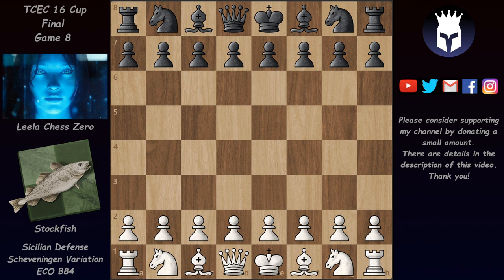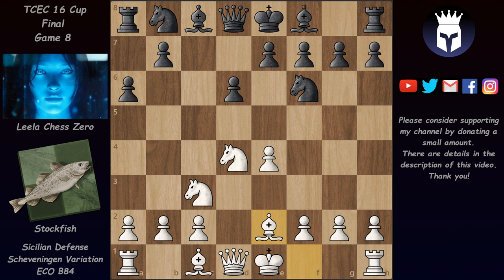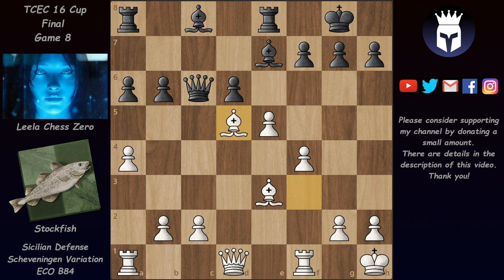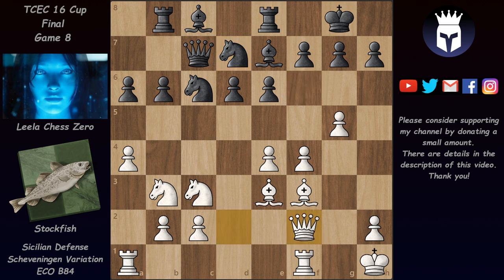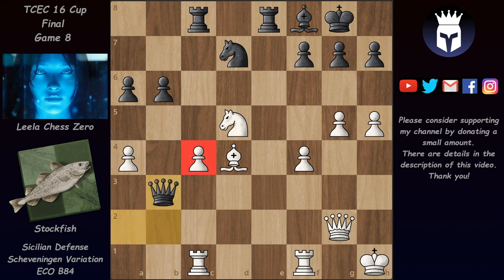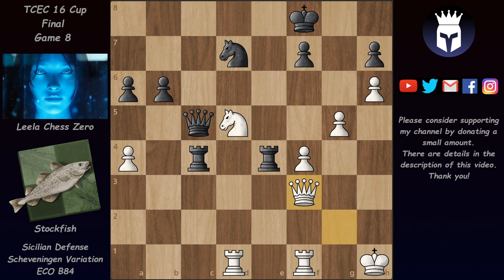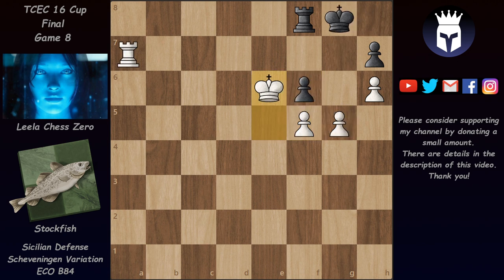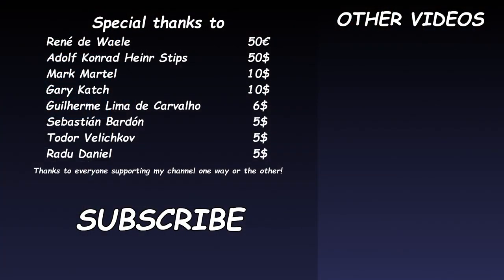Stockfish wins the 4th TCEC Cup | Stockfish vs Leela | TCEC 16 Cup Final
Stockfish attacks on the kingside in a Scheveningen Sicilian. Leela counters on the queenside but eventually blunders in a very tactical position, allowing Stockfish to trade down into a winning rook endgame.

Stockfish vs Leela Chess Zero
Sicilian Defense: Scheveningen Variation (ECO B84)
TCEC 16 Cup - Final - 2019
Game 8